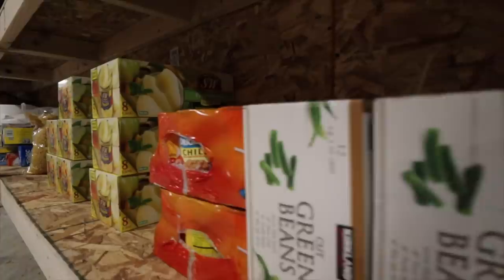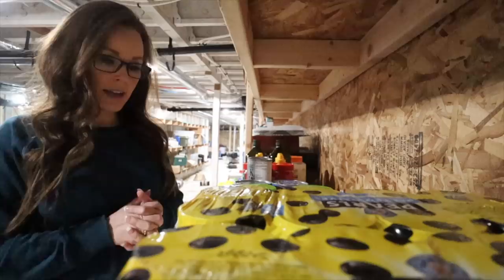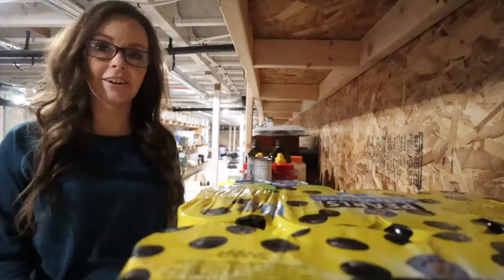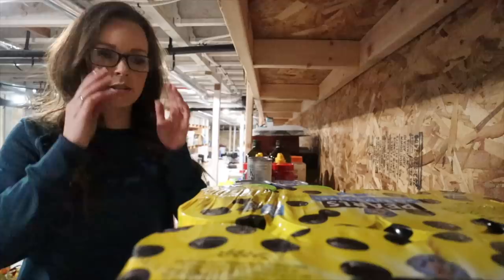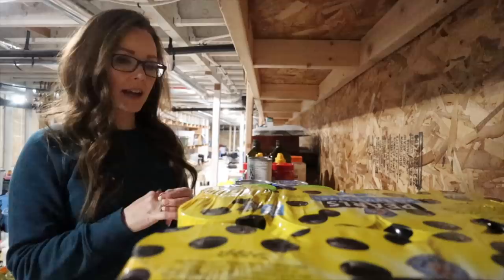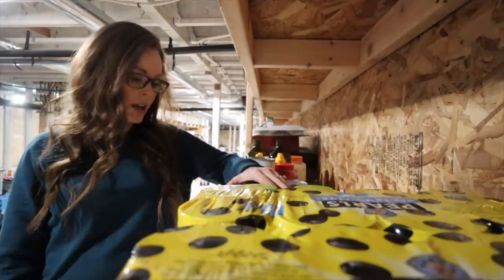PREPARING FOR AN EMERGENCY| COSTCO SHOP WITH ME| ALASKAN FOOD STORAGE| Somers In Alaska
What would happen if all of a sudden you could not get food at the grocery store?

HELLO HAPPY PEOPLES!

Welcome to SomersInAlaska!

We are a family of 5 living life in North Pole, Alaska! Where Santa Claus House is right down the street!   We love spending time together as a family, having fun, learning through homeschooling, growing in our faith,  and building our forever home! We hope you enjoy seeing are crazy life, full of lots of laughs, great memories and maybe a few tears..

We have 3 kiddos: Audrey (12), Evelynn (8), and Garrett (5).  Come hang out! We would love to get to know you better!